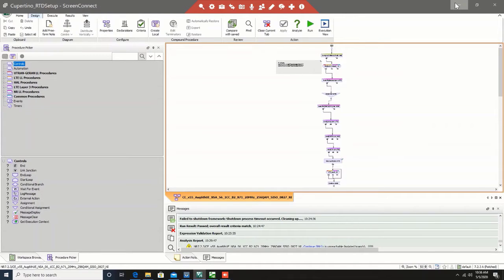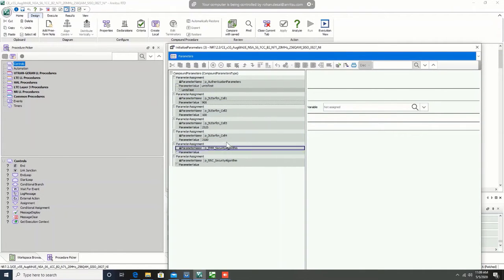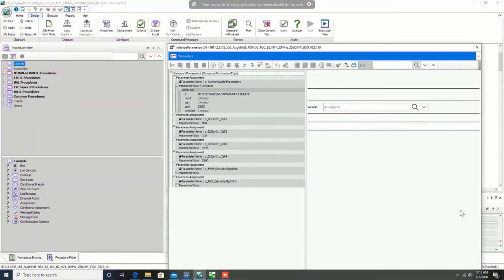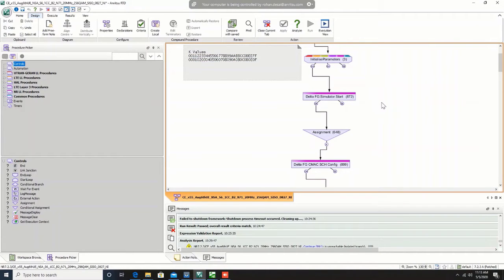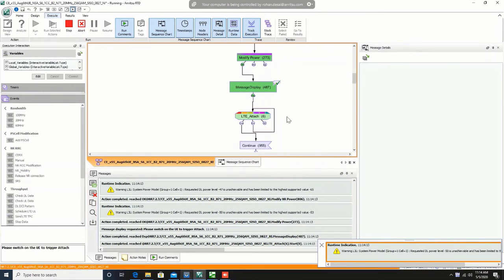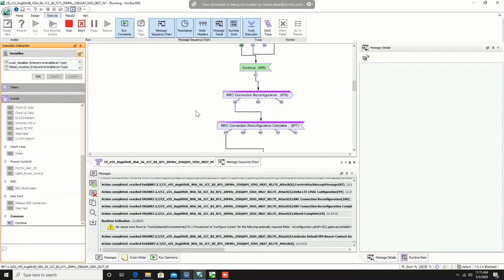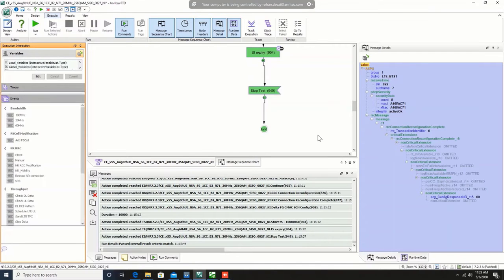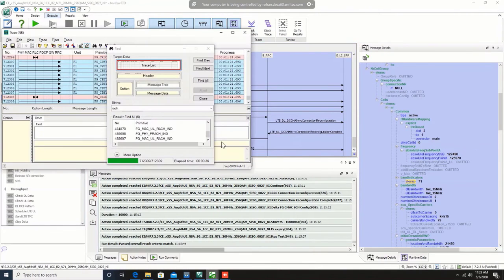nRTD Basics Setting Up an NSA FDD Sample Test Case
RTD Basics: Setting Up an NSA FDD Sample Test Case by: R. Desai